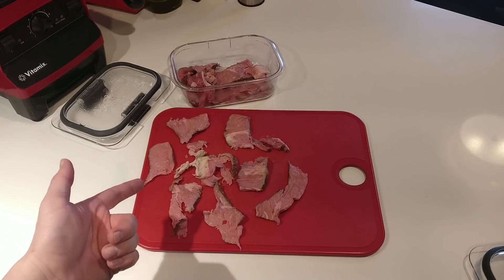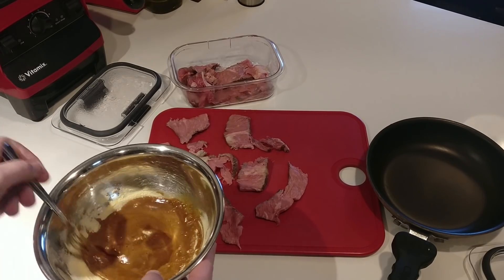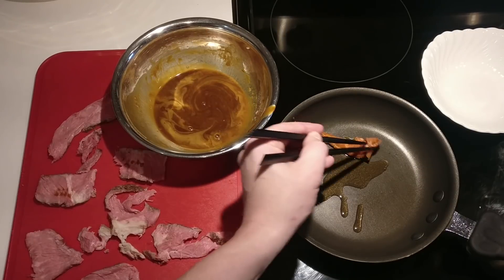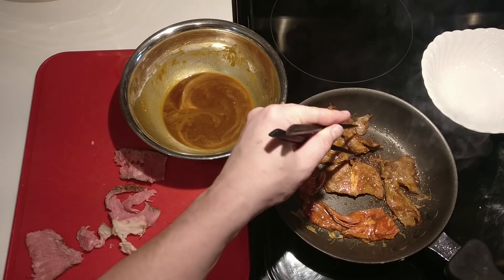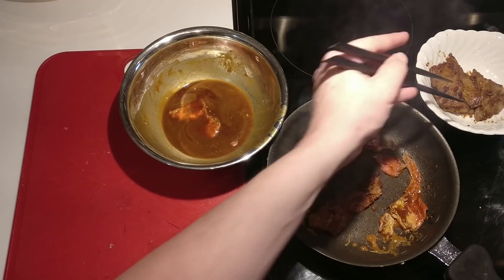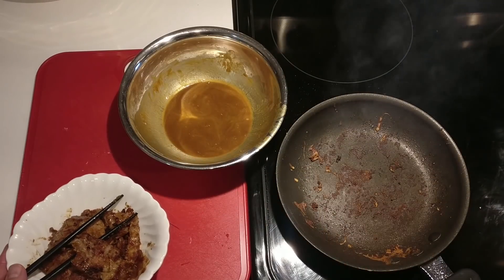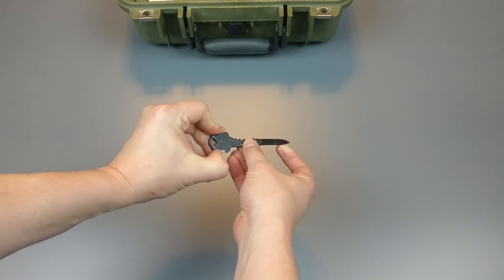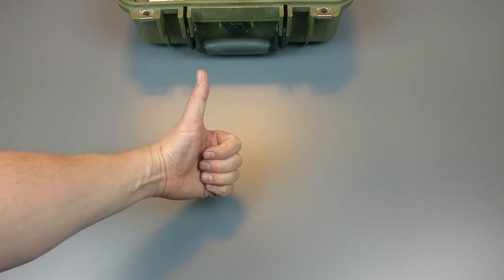A Delicious and Quick Steak Treat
This is a dish that I first learned of from my ex's family, and I still have fond memories of us making it in their family kitchen.  I wanted to make a little variety twist and try to find a way to use something non-starchy.  Here's the result!

Beef slices (1/4" thick at the most. thinner is better)
Soy Sauce
Powdered Egg
perhaps a little Sesame Oil

1. heat a drizzle of oil in a pan

2. combine soy sauce and powdered egg in a bowl to make a runny dredge

3. sauté the beef pieces about 30 seconds per side

4. delicious beefy bits can be enjoyed immediately!

NOTE: The winner of the prize has been chosen.  the winner is LakeVermilionDreams.  I have replied to them below and we'll hopefully connect soon.  Nice work, everybody!